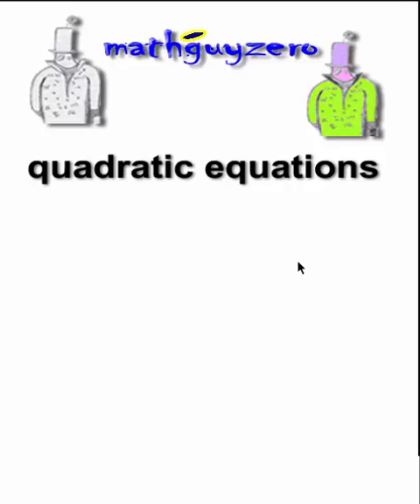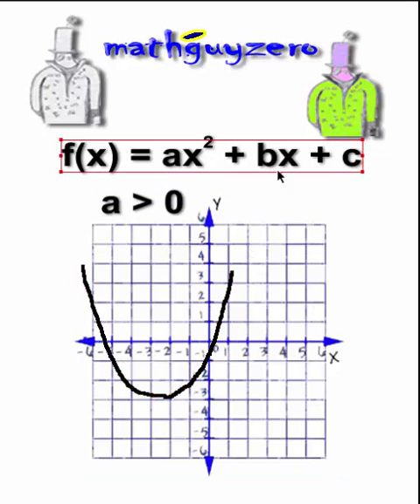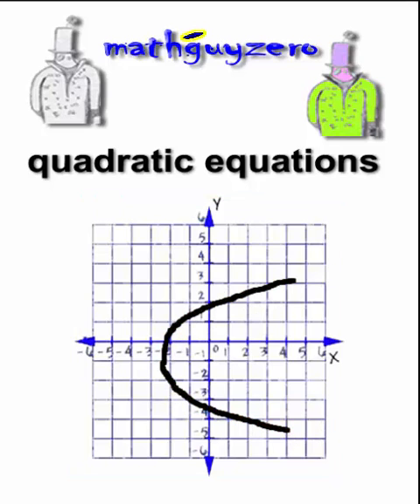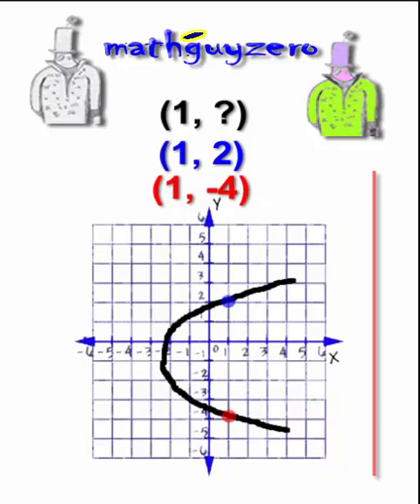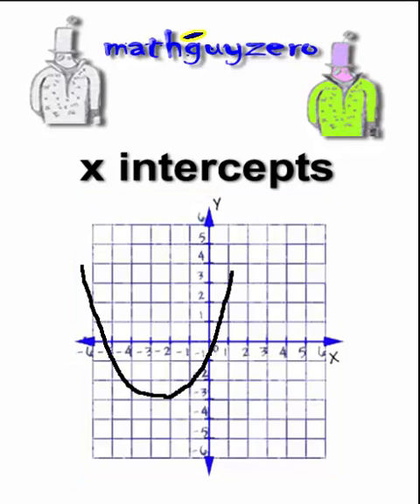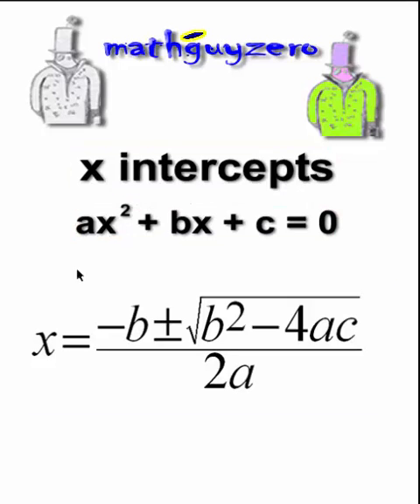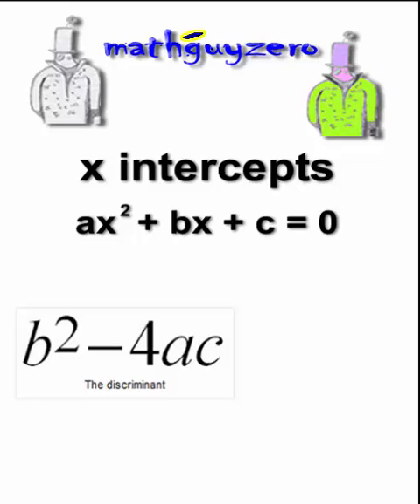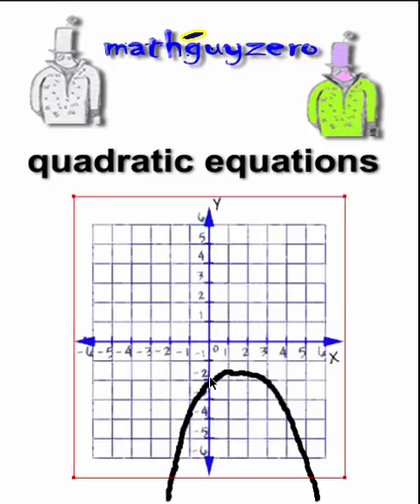Graphing Quadratic Equations: Rules of x Intercepts